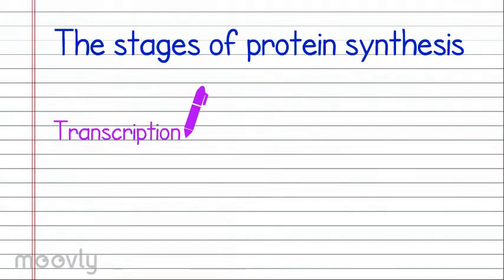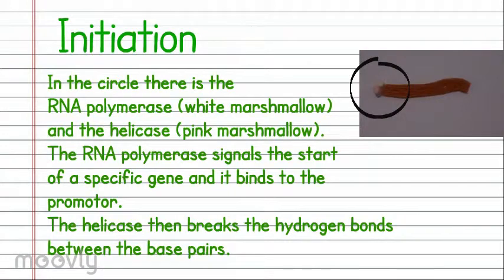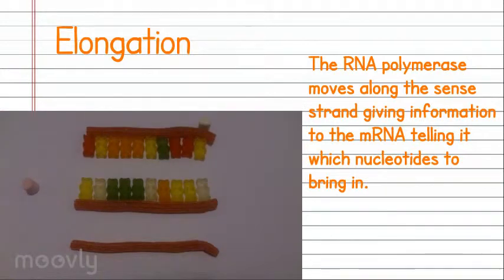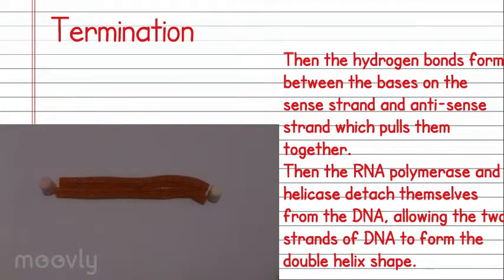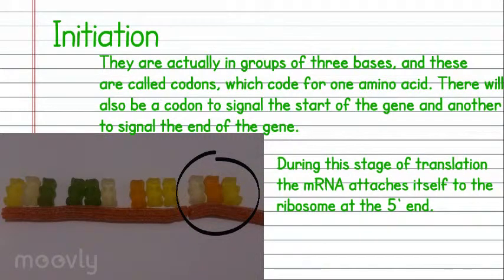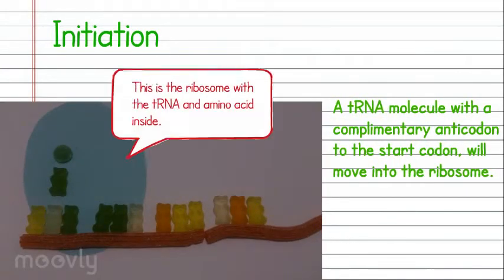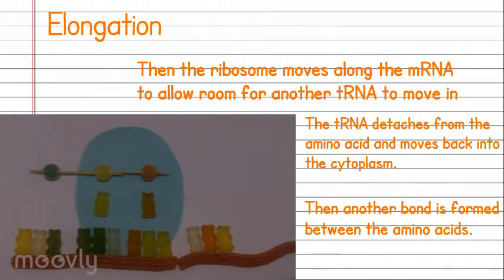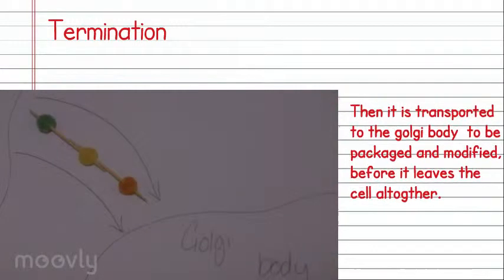Jamie lee walker Video